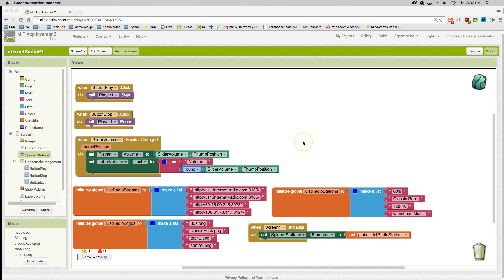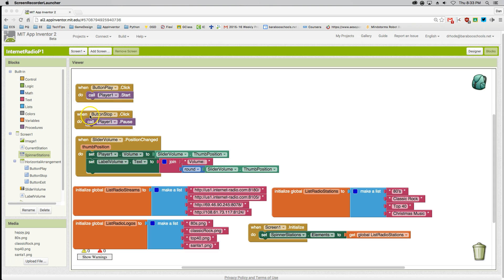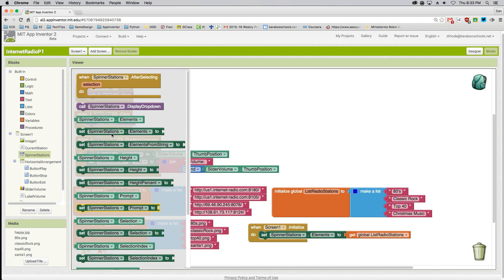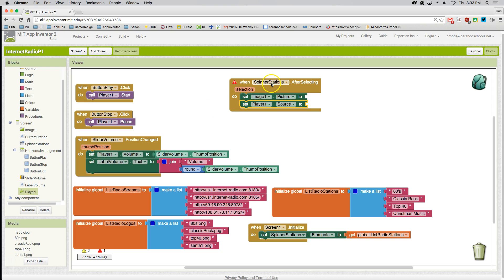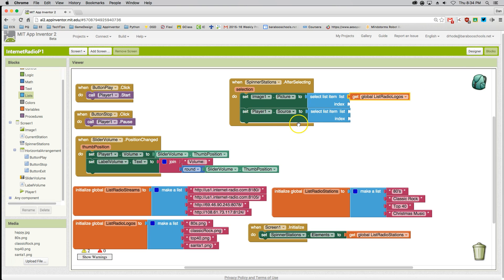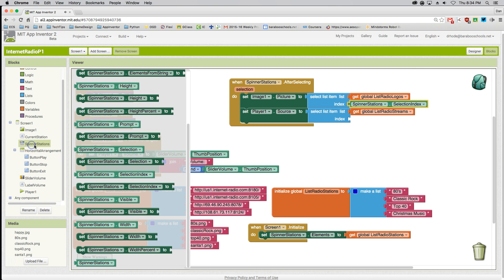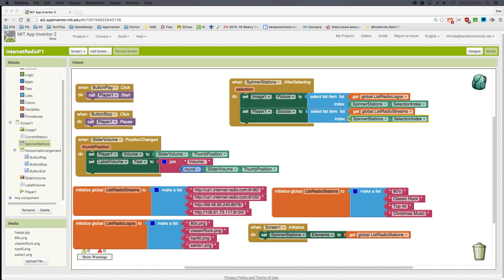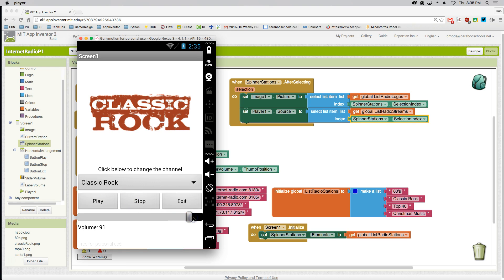Radio App Spinner Controls Stations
This is the final step in creating the Radio App by having the spinner control the radio station.